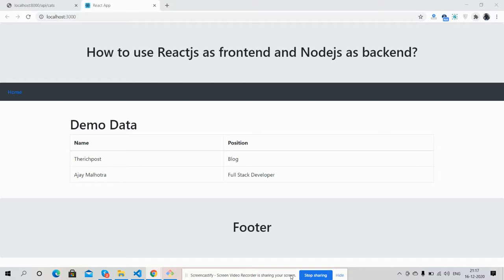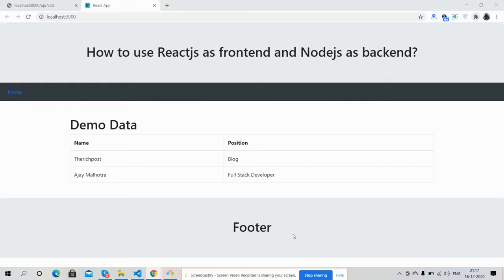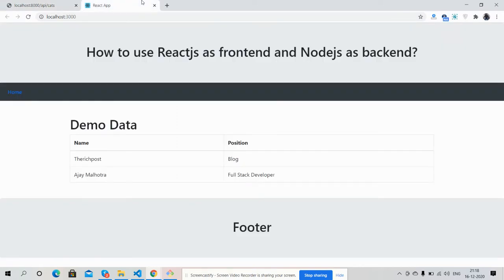How to use Reactjs as frontend and Nodejs as backend?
Thanks